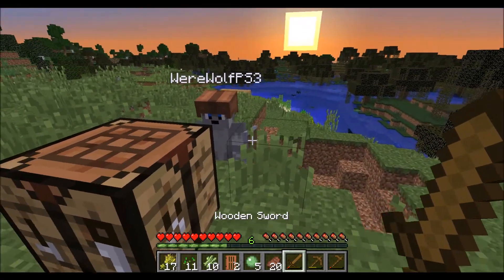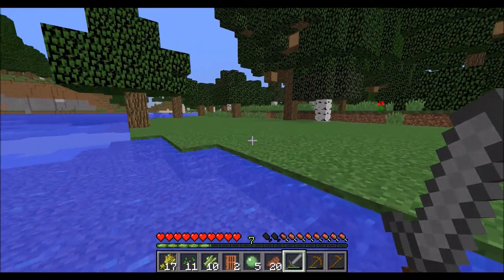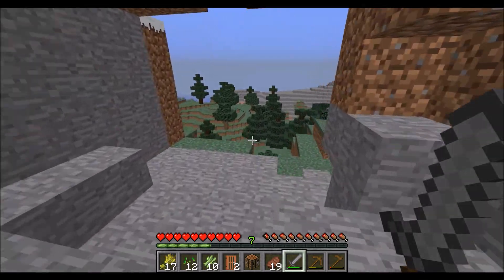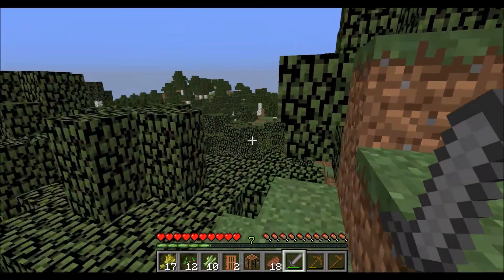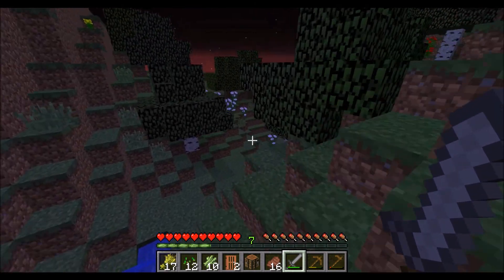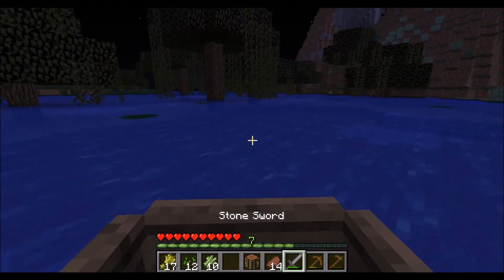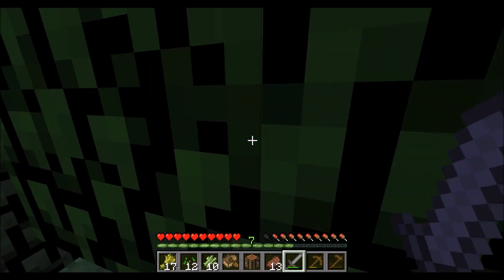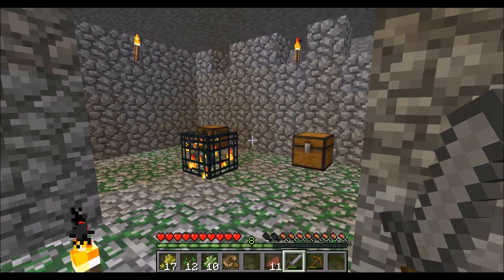Minecraft 1.9 SMP Episode 3 - Hardcore Exploration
I decide to explore the world to hopefully find an area to build a house!